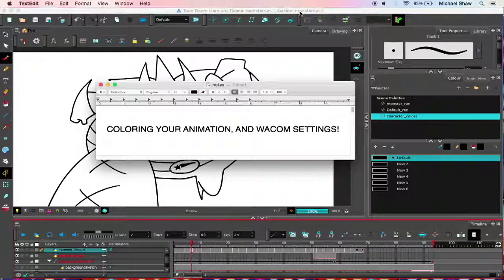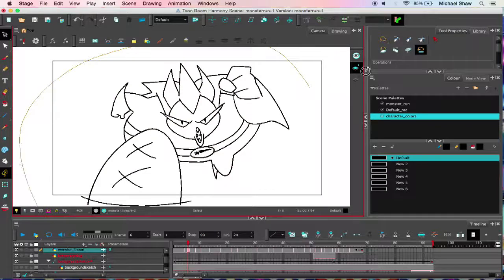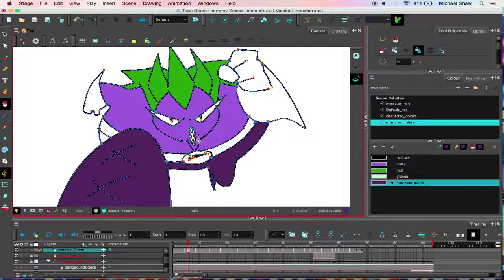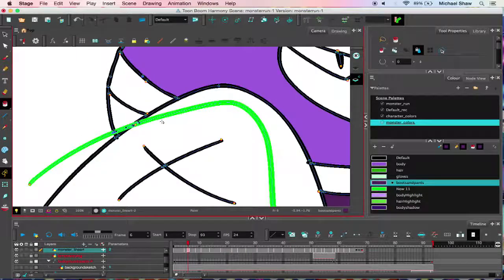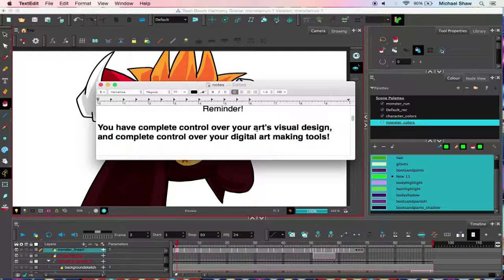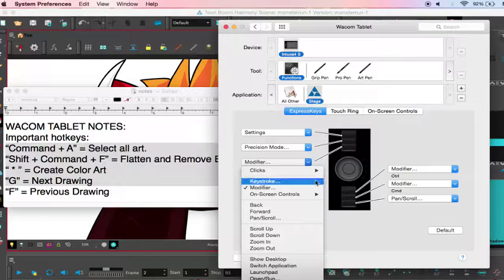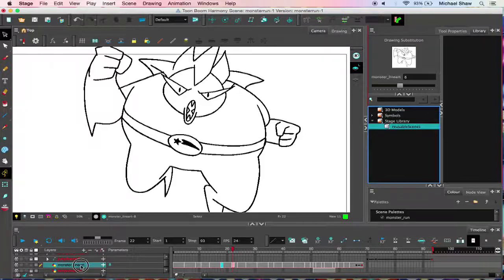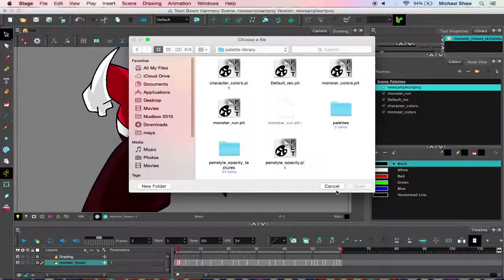Color and Workflow